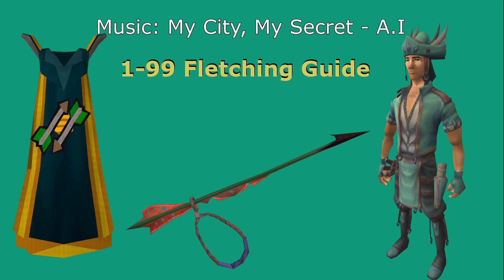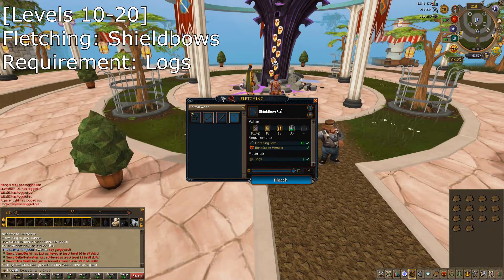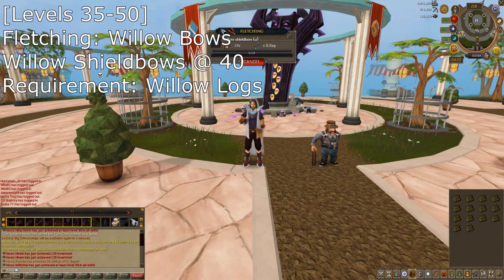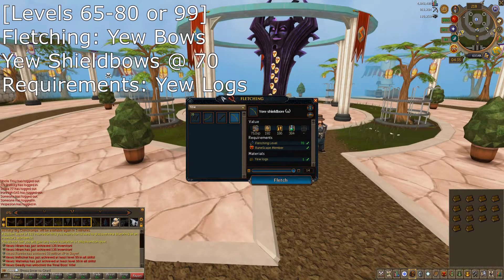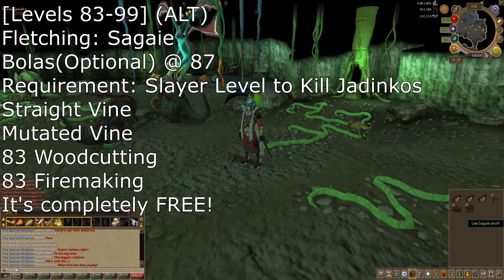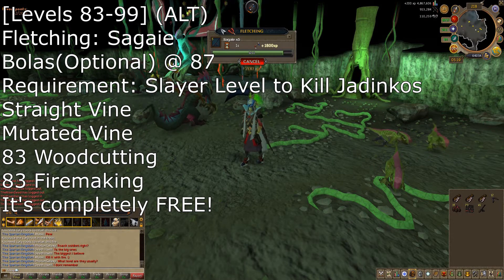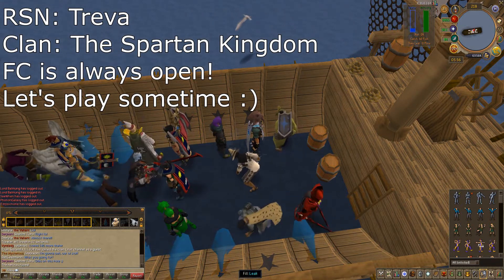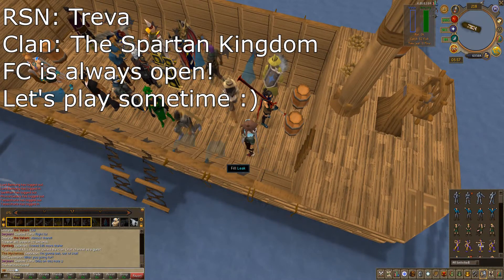[Runescape 2016] 1-99 Fletching Guide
Find me In-game in my FC and Clan Chat:
RSN: Treva